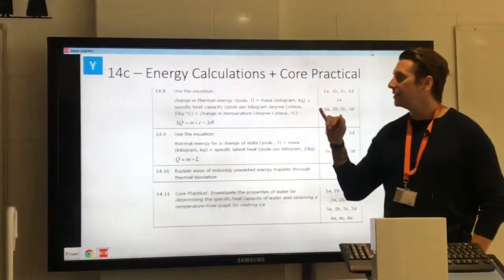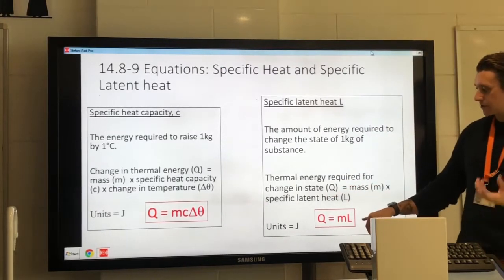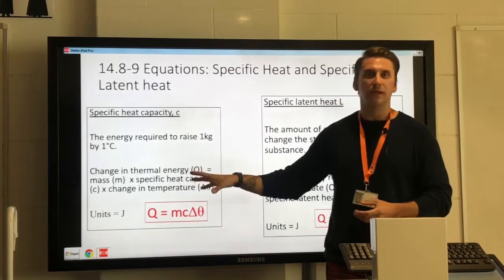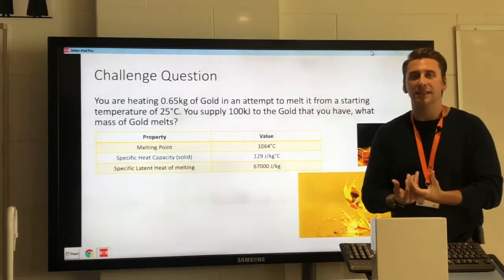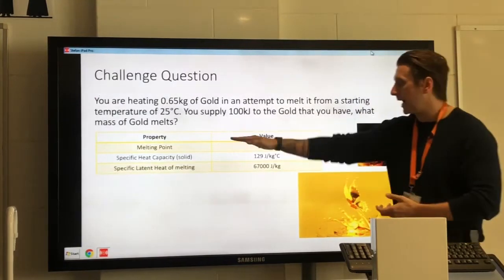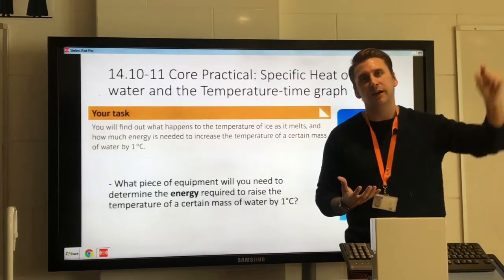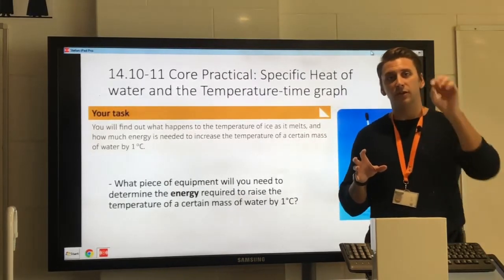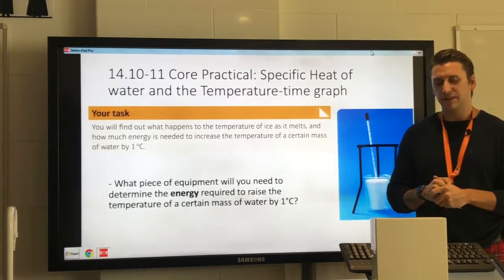GCSE PHYSICS SP14c Energy Calculations specific heat capacity specific latent heat